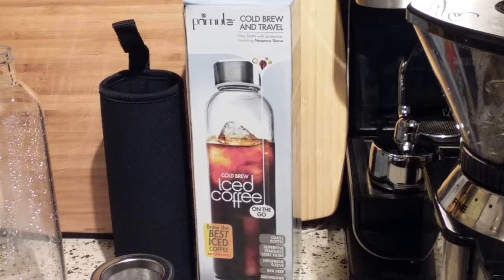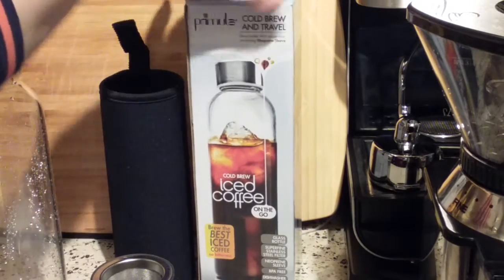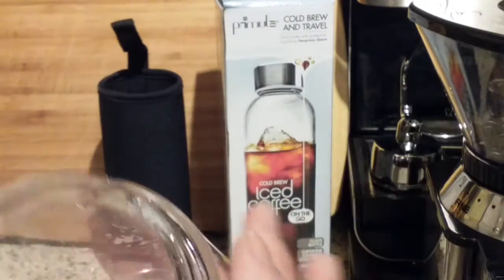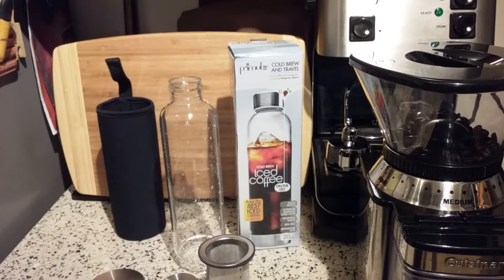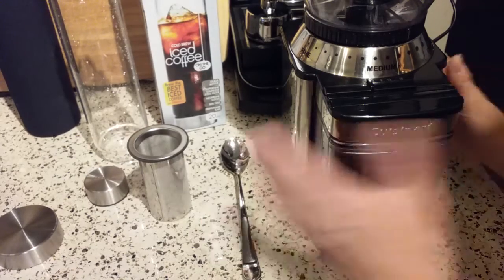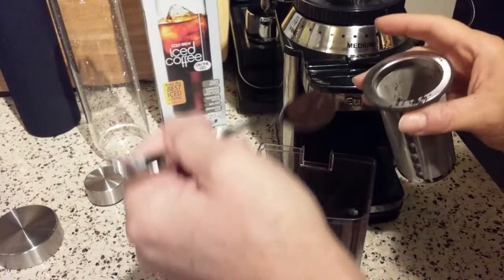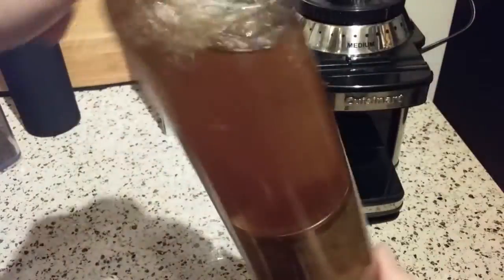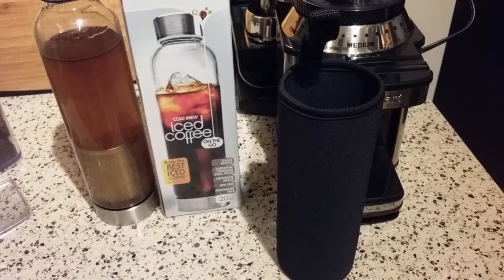Primula Cold Brew & Travel Coffee Maker Demo/Review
In this video I review & demonstrate the Primula Cold Brew & Travel system. This is my first time using this product and I will upload an update video with the results from this first brew. The glass bottle and filter are top-rack dishwasher safe but hand washing is recommended for the lid and base. The Neoprene sleeve is machine washable in cold water only, but needs to air/drip dry. (Do not put in the dryer). The bottle holds approx. 16 oz. of water and the filter holds approx. 5 T. of drip grind coffee. I purchased this product at World Market/Cost Plus. It is also available online at various web stores.